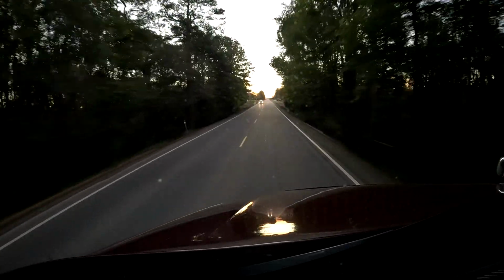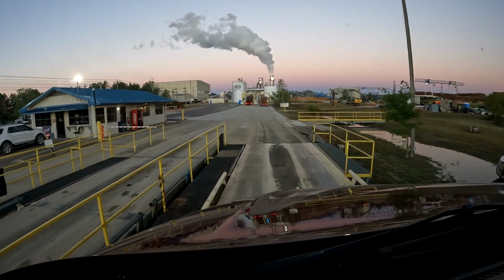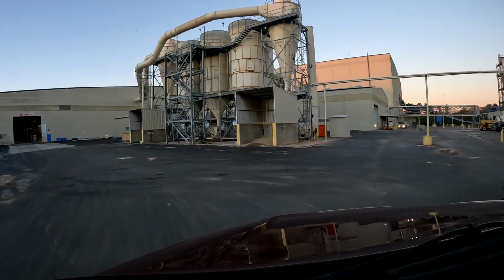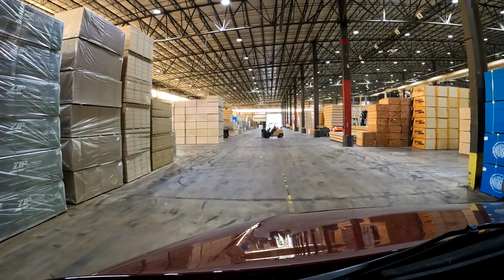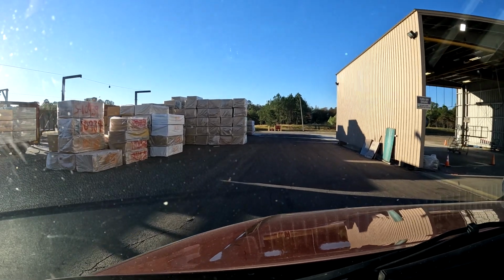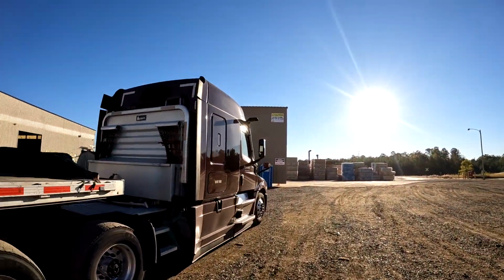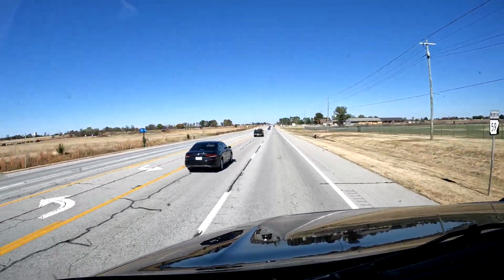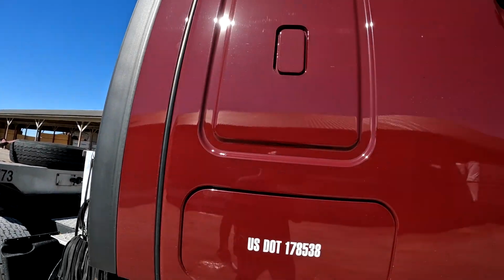Maverick Flatbed Trucking #479 Broken Bow Plywood Load